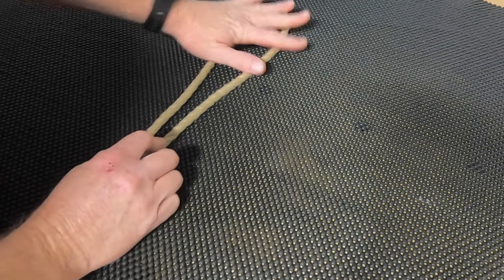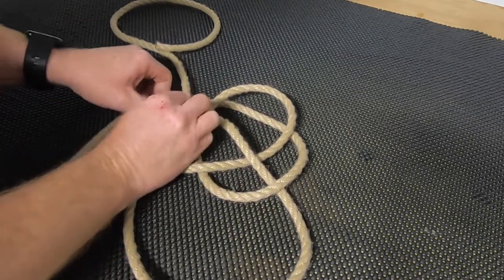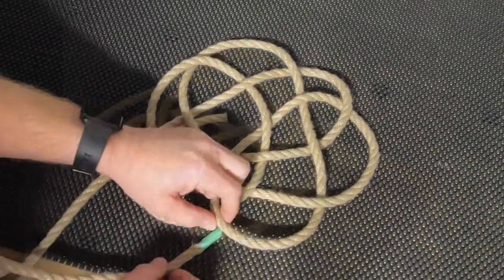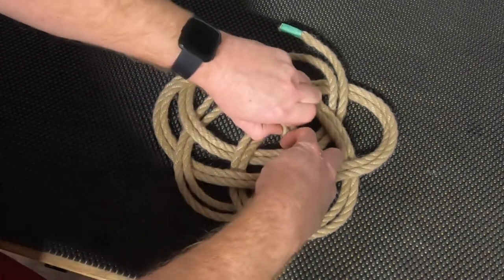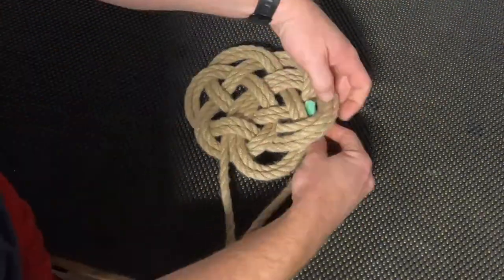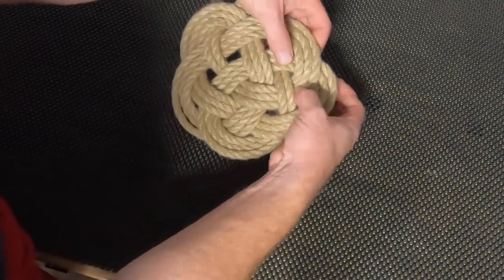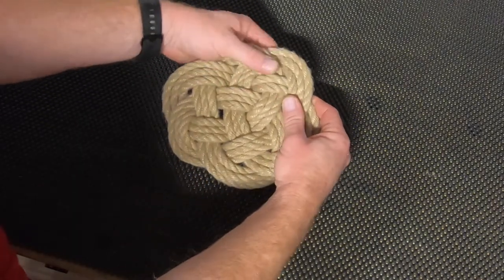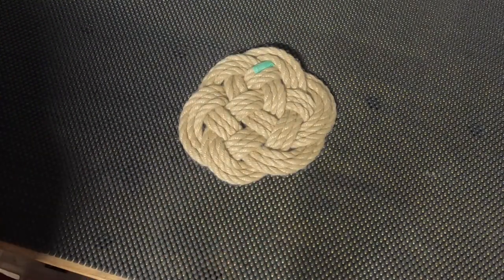Restoring Talitha Ep. 41 - Ropework 8: Rope Thump Mat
Making a Rope Mat or Thump Mat using a Carrick Bend knot.